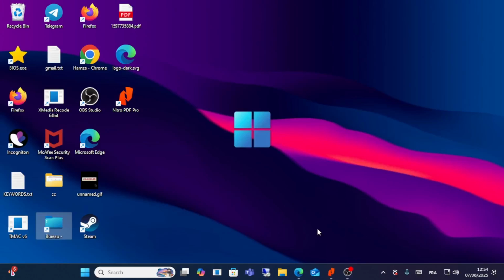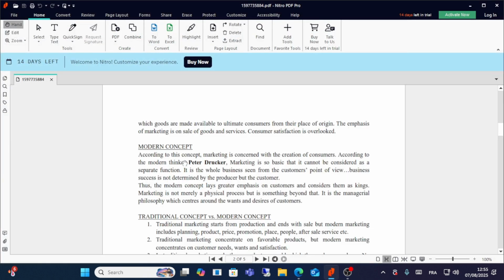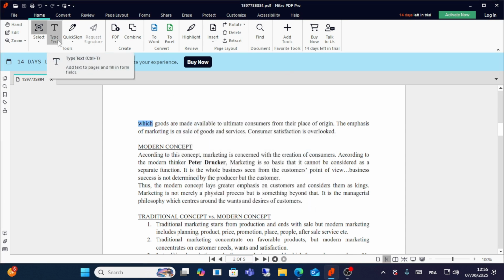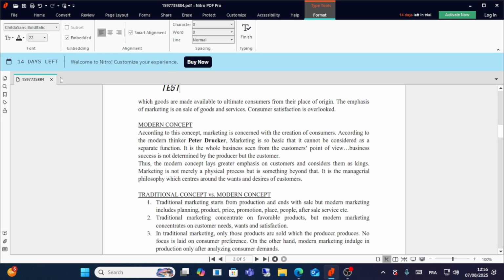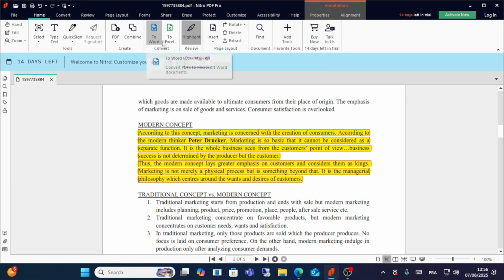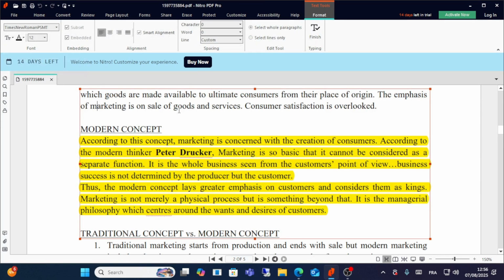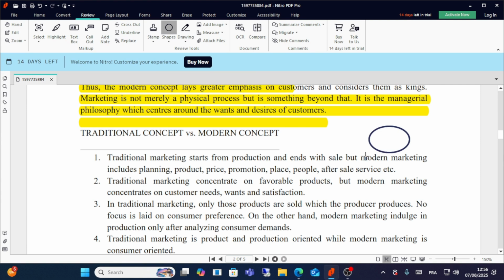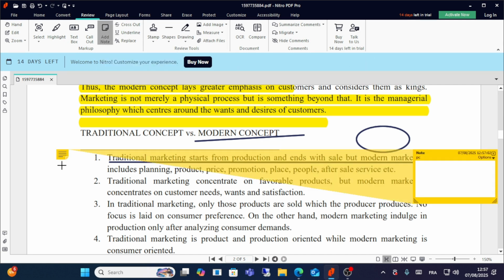How to Edit PDF File in Nitro Pro - PDF Editor Tools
in this video i will show you step by step how to Edit PDF File in Nitro Pro